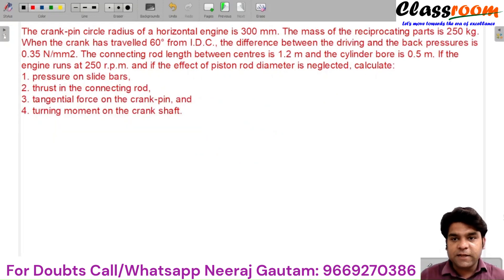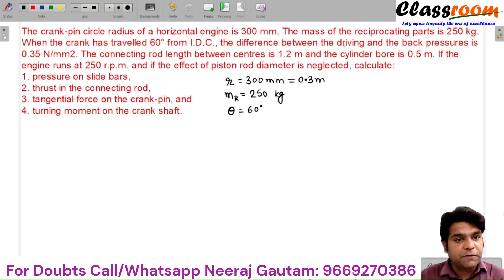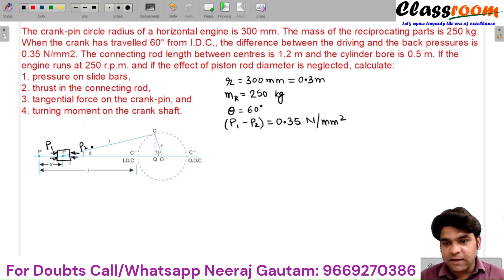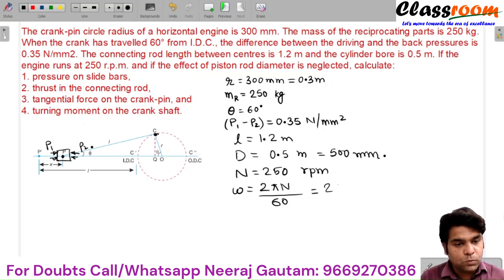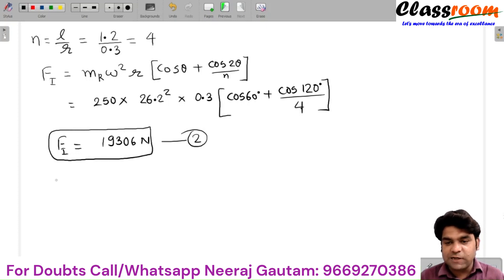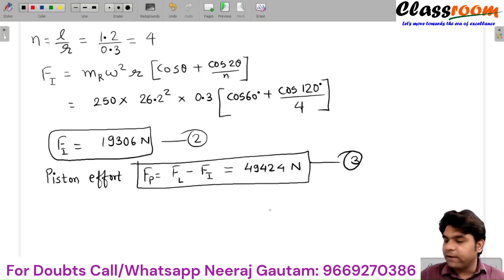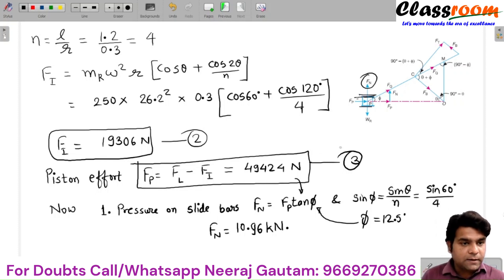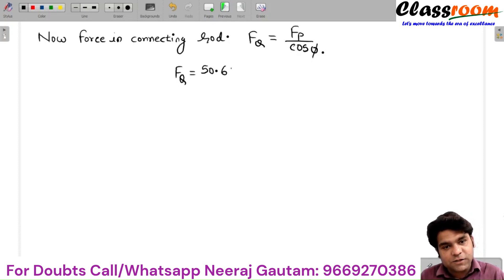Numerical on Inertia Force Calculation 2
By

The crank-pin circle radius of a horizontal engine is 300 mm. The mass of the reciprocating parts is 250 kg. When the crank has travelled 60° from I.D.C., the difference between the driving and the back pressures is 0.35 N/mm2. The connecting rod length between centres is 1.2 m and the cylinder bore is 0.5 m. If the engine runs at 250 r.p.m. and if the effect of piston rod diameter is neglected, calculate:
1. pressure on slide bars,
2. thrust in the connecting rod,
3. tangential force on the crank-pin, and
4. turning moment on the crank shaft.